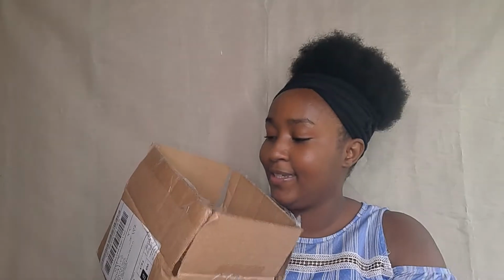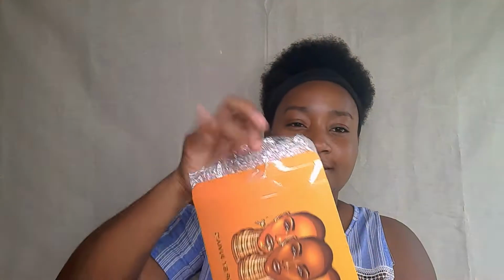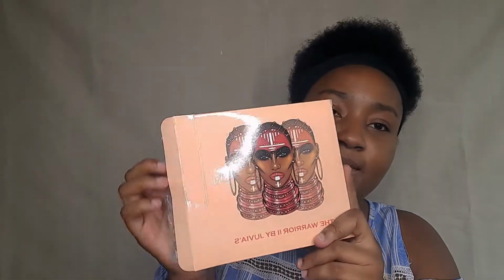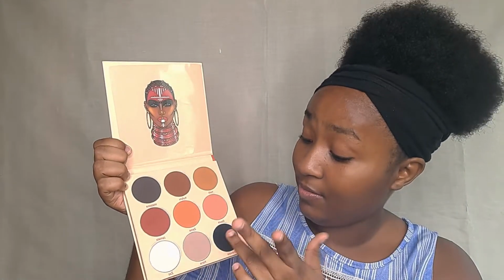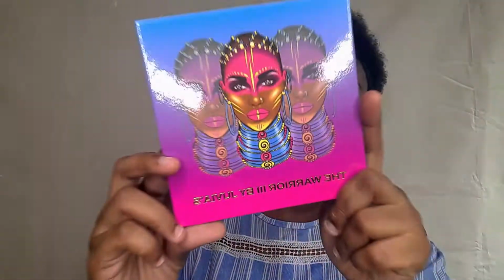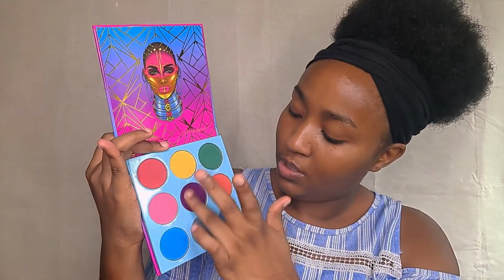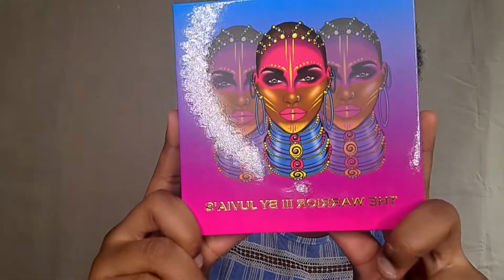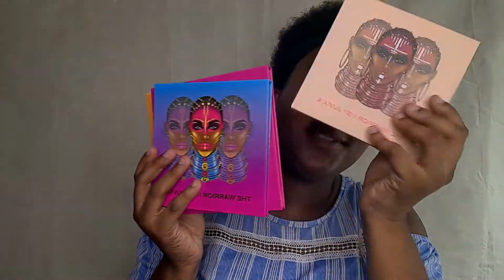JUVIA'S PLACE | Eyeshadow Pallete | Unboxing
is JUVIA'S place pallete Pigmented
is it worth the money

I got the warrior 1 pallete
I got the warrior 2 pallete
I got the warrior 3 pallete
I also got the masquerade pallete
from JUVIA'S PLACE